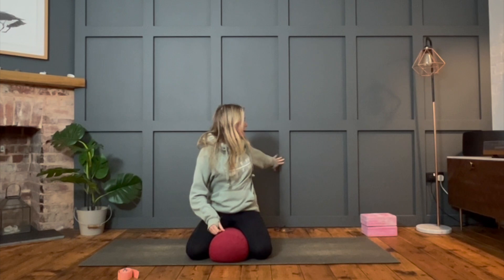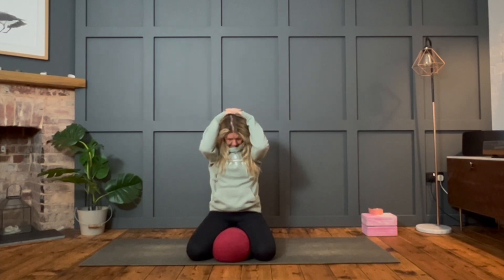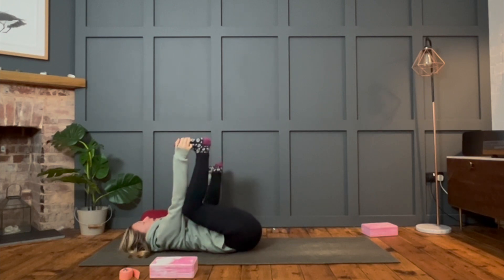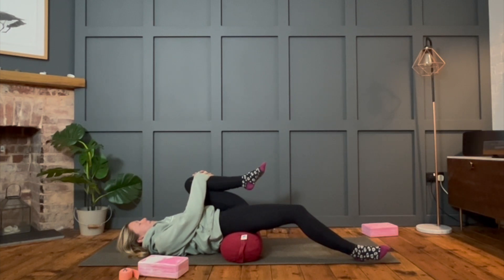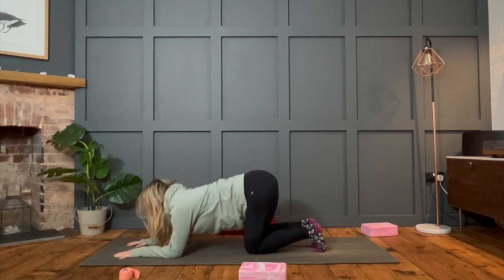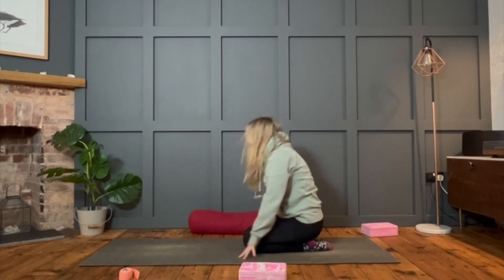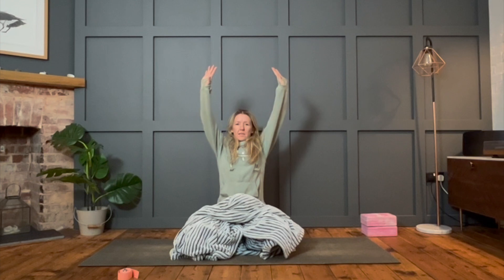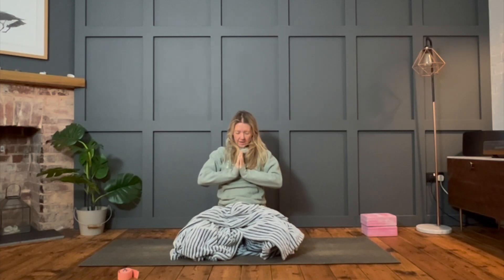WIND DOWN Yoga 60mins Super Slow & mini Nidra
A slow practice combining breath, gentle flowing movement and restorative poses to reset body and mind. We will stretch and open up the body to release tension and stress from the body, to wind down from the day. Ending with a relaxing savasana to calm the mind and prepare for sleep.

In this particular session you get the enjoy a full 12 mins of relaxation at the end... a little mini Yoga Nidra x

Come and join online LIVE on Tuesdays at 7.30pm for a relaxing 60mins sessions to unwind and de stress at the end of a busy day, book on below via Wild & Free Adventures - Yoga: